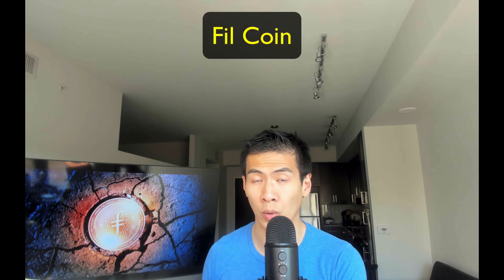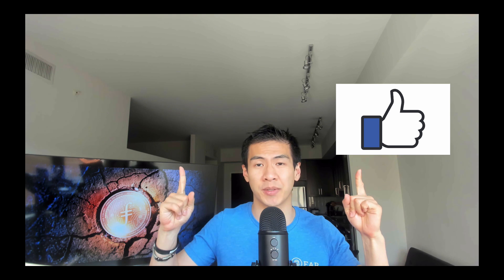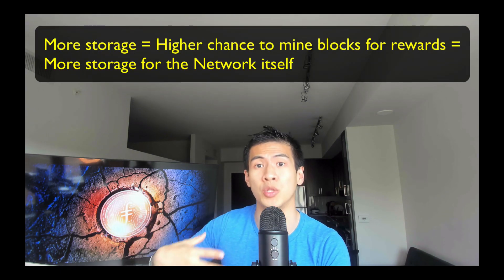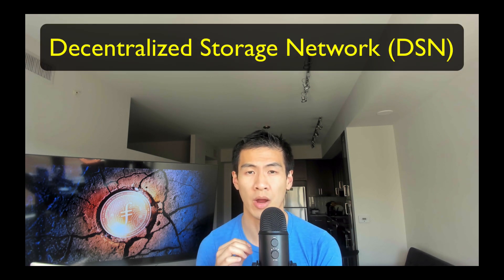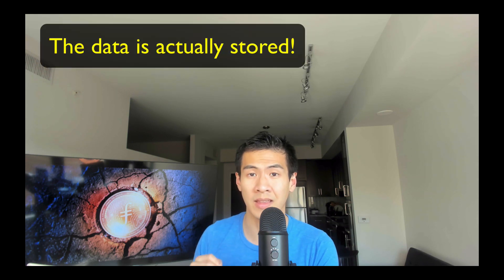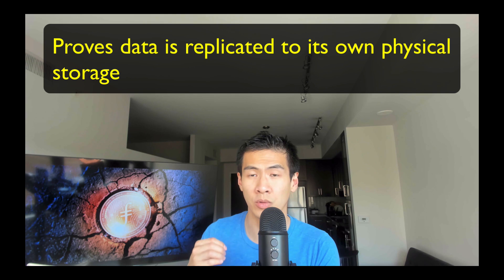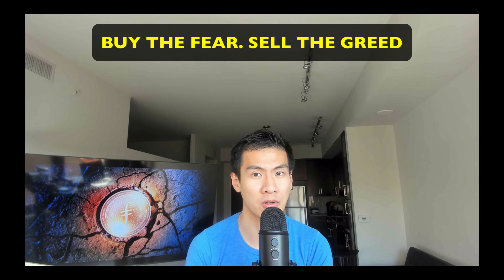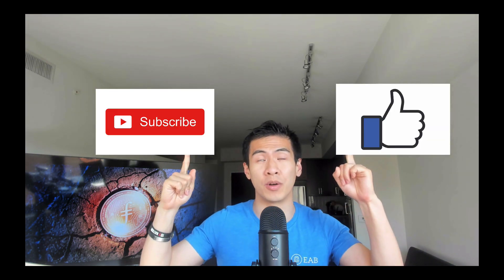Filecoin mining, What is Filecoin, Fil Coin (Software Engineer Explains)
Today, we’re looking at filecoin potential, the fil token, the fil filcoin, ipfs filcoin, fil cryptocurrency, fil coin. It’s another review video of Filecoin for those looking at it and wondering if it’s legit.

It can’t not be a legit project if it’s worth $11 Billion. Heck this thing is even more valuable than dropbox right now at $10 Billion.

So, let’s take a look at Filecoin, it’s components, how the system comes together and why people are ALL IN with Filecoin.

Timestamps:
Brief Introduction [1:08]
Filecoin Components - Decentralized Storage Network (DSN) [3:14]
Novel Proofs-of-Storage [4:37]
Proof of Spacetime [5:32]
Verifiable Markets [6:16]
Useful Proof of Work [7:01]
How the System Comes Together [7:20]
Potential Use Cases [8:30]
My Opinion [9:38]